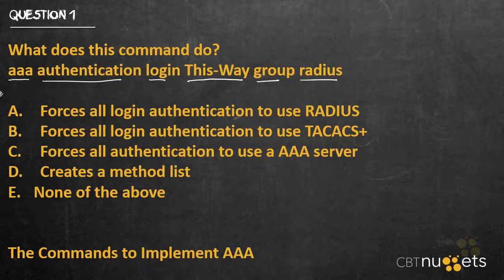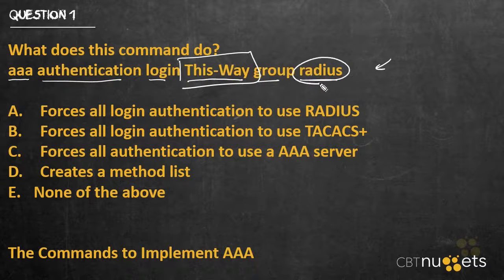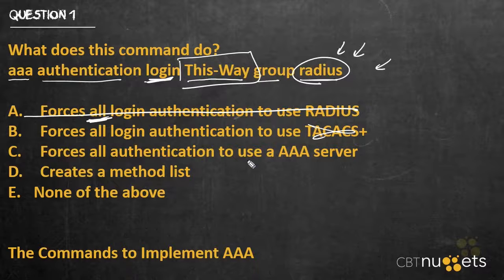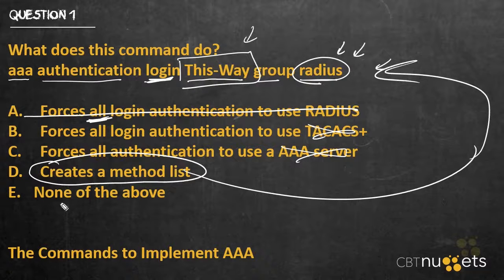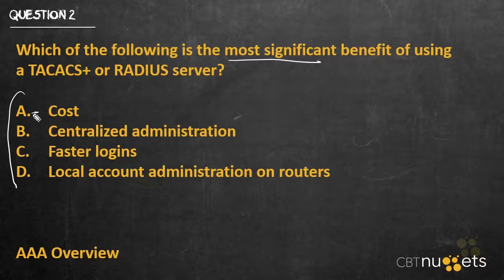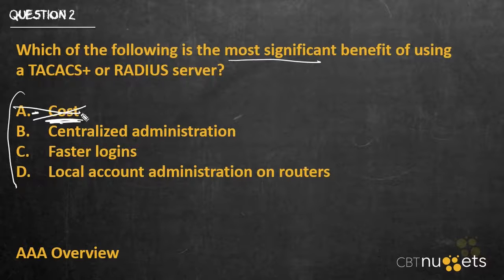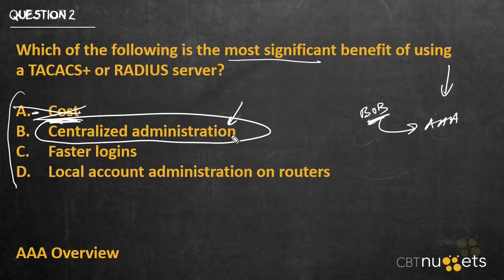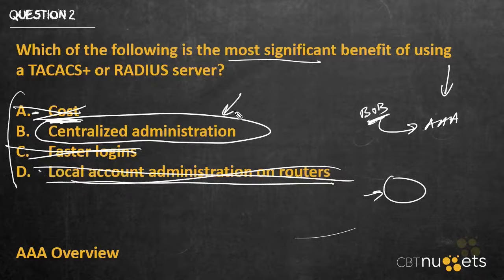342. Summarize and Differentiate AAA Concepts Review